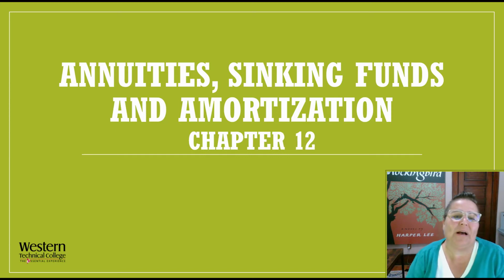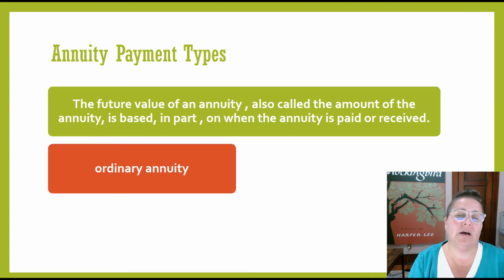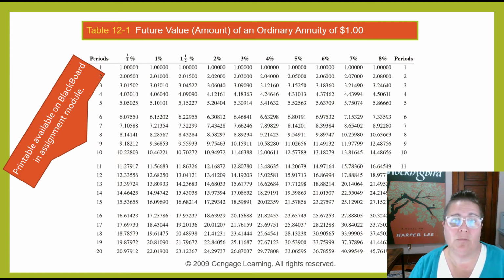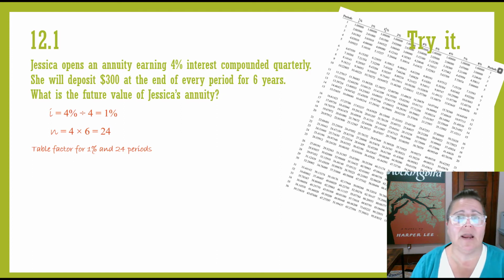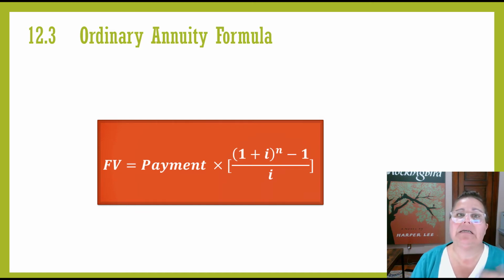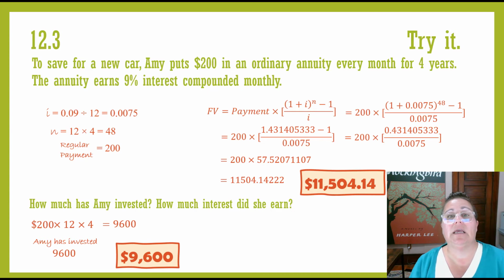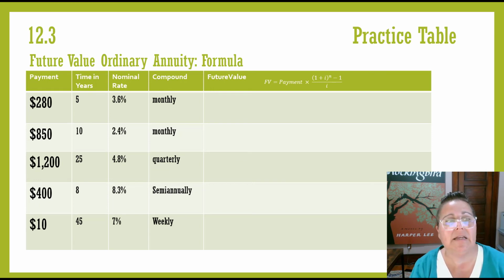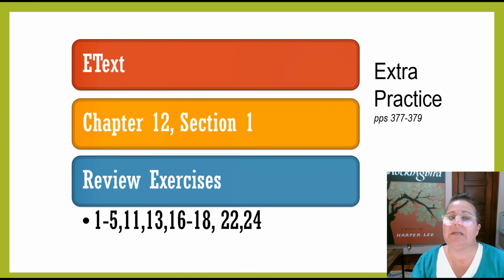Unit 8 - Chapter 12 Future Value of Ordinary Annuities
This video presentation is for Chapter 12, Section 1 from your eText.  It covers topics including future value of ordinary annuities,  compounding periods, interest per period, future value annuity table, future value annuity formula.

0:00  Intro and Goals
2:33 Types of Annuities
7:12 Ordinary Annuity
11:50 Using the Future Value table to calculate an Ordinary Annuity
23:11 Using the Future Value formula to calculate an Ordinary Annuity
40:00 Section Summary
42:37 Graded Assignment